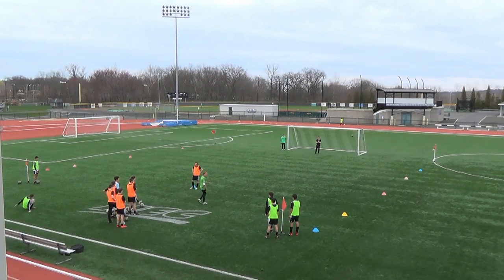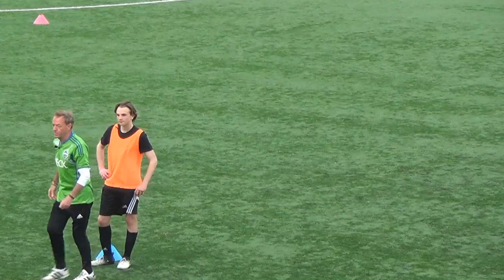SoccerCoachTV.com - USA 2v1 Shooting Drill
LEARN FROM ONE OF THE WORLDS MOST WATCHED SOCCER COACHES!

We are excited to announce the launch of the NEW SoccerCoachTV.com website.
If you liked watching our SoccerCoachTV YouTube channel, you will love our new website at SoccerCoachTV.com.

SoccerCoachTV.com features hundreds of videos and detailed lesson plans. What you will find inside SoccerCoachTV is “Real Up-Close Coaching”, NO ANIMATED DRILLS! In each practice you will be close to the action and hear and see all the coaching points, it’s just like being on the field with the team. There are drills and games for your entire season on virtually every aspect of the game.

Every video is accompanied with a detailed printable lesson plan. Our lesson plan diagrams are designed with our unique 3-D Virtual Training Ground Software. Our advanced technology allows to create and capture any conceivable drill or tactical situation from any angle.

Professor, Shaun Green is one of the most watched and followed coaches in the world.
He is an innovator, pioneer and major “influencer” of online coaching education worldwide. When it comes to online education, few coaches have impacted the soccer global landscape like Coach Green. His coaching style is Fun, Innovative and Motivational. This is a great opportunity to learn from one of the most watched soccer coaches in the world. You won’t be disappointed!

Sincerely
SoccerCoachTV.com